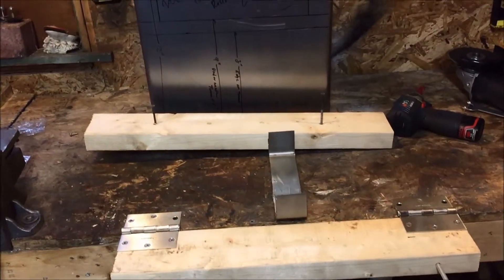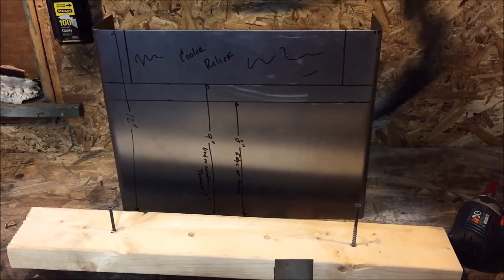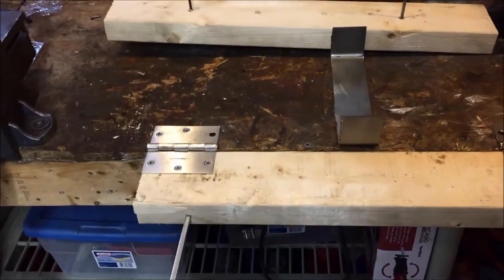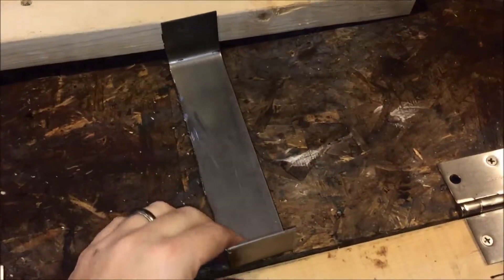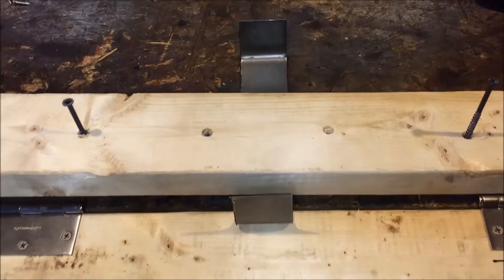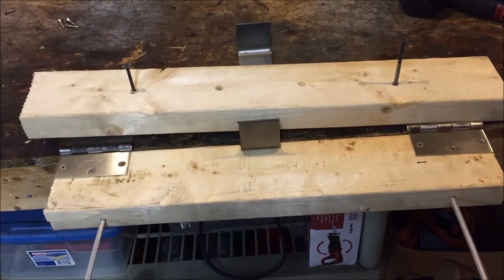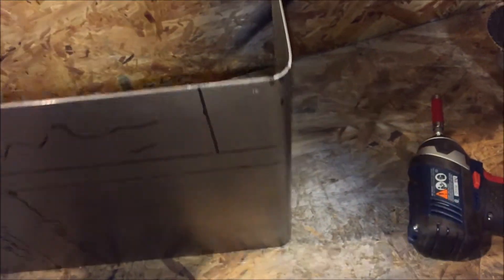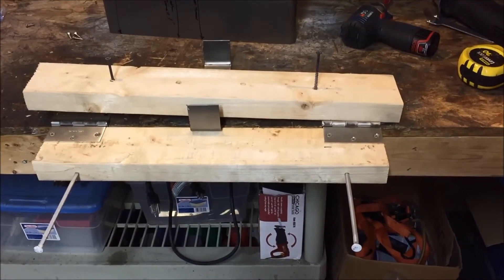DIY Sheet Metal Brake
How to make a sheet metal brake for not that much money